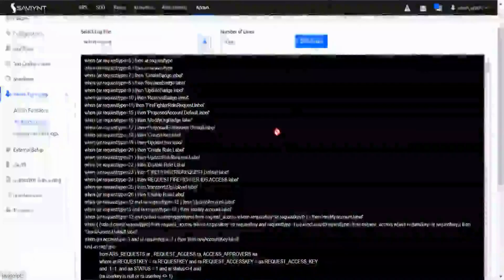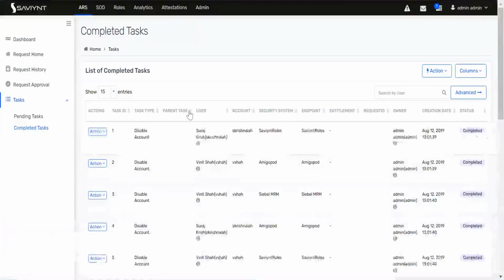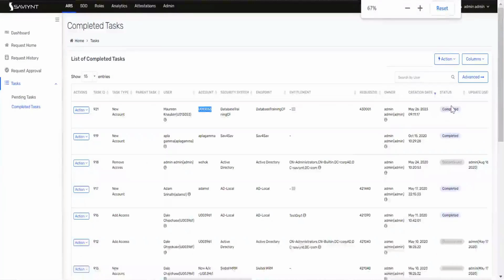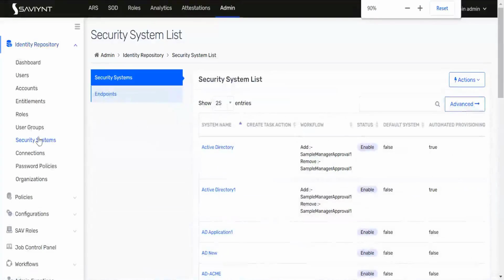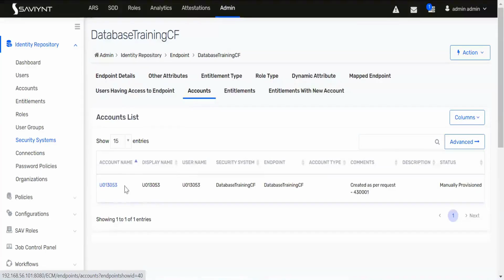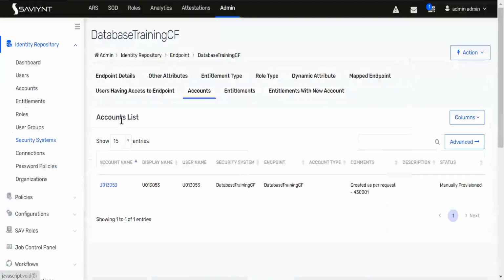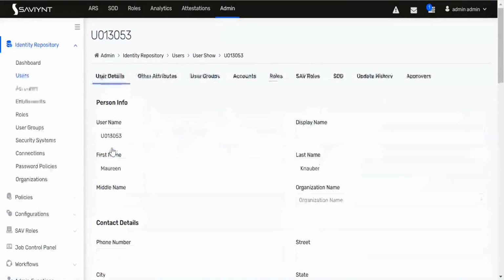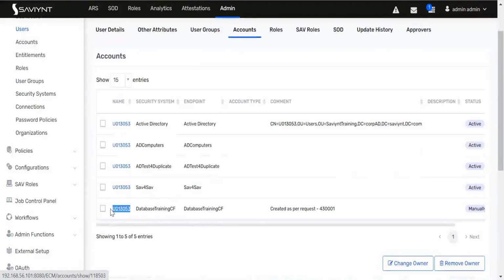Saviynt Job Running, Wait for Finish | Provisioning Discussion in Saviynt | Saviynt Training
Here are the main concepts covered in this video:
1. The speaker explains that they will come to a point in the text, but it is not useful at the moment.
2. They mention that clicking on submit will start the job and they will wait for it to finish.
3. To sort a column in ascending order, they click on Ascending.
4. The speaker indicates the completion of the task by saying Okay.
5. They mention that the security system is complete after a simple refresh.
6. Once again, they click Okay to indicate the completion of the task.
7. The speaker confirms that the database training safe status is Completed.
8. The speaker indicates that they will go to their security system and refresh it.
9. Once again, the speaker click Okay to indicate the completion of the task.
10. The speaker confirms that a record was created for the user in the database training safe, with the user's name as user 13. in Saviynt

Key Benefits:
Real-time Projects
Instructor-Led Training for Accelerated Learning
24*7 Technical Support

Skills you will learn:
Saviynt Completion of Job and Provisioning : Saviynt Database Training Safe Completion : Identity Repository User Access in Saviynt : Saviynt Database Training Safe Detail User Info : Saviynt Manual Provision Provisioning : Completion of Provisioning in Saviynt : Saviynt Account App Management : Trusted Account Provisioning in Saviynt : Import User Import Completed in Saviynt : Task Complete in Saviynt